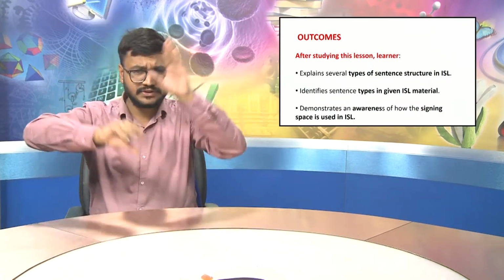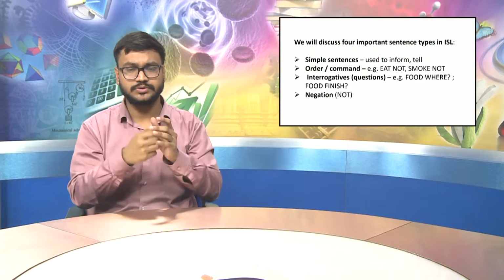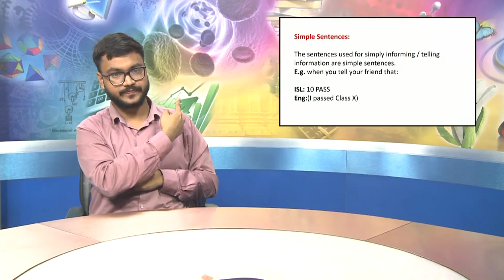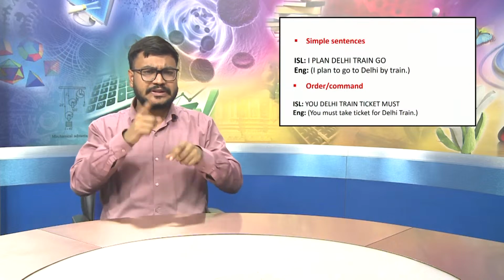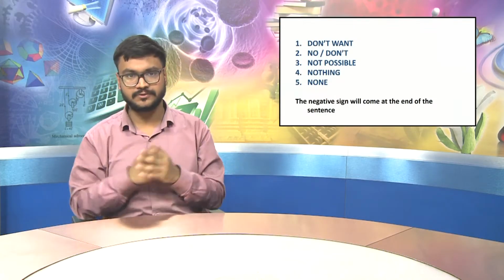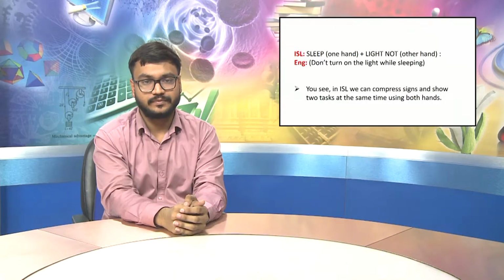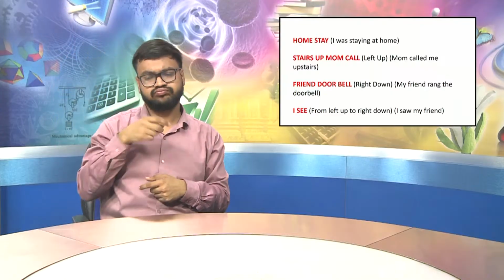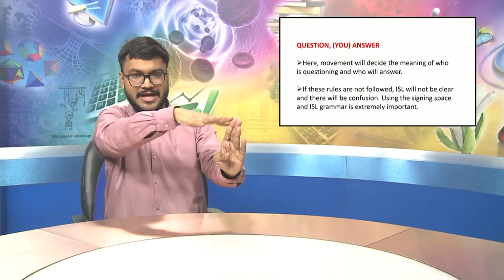ISL (Secondary ):M-3, Structure and Grammar of ISL L- 10, Sentence types